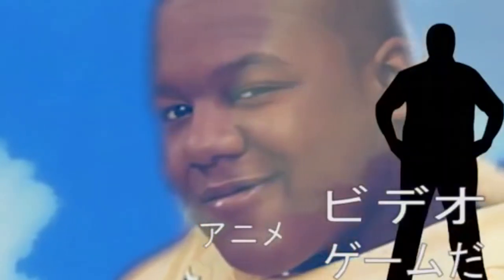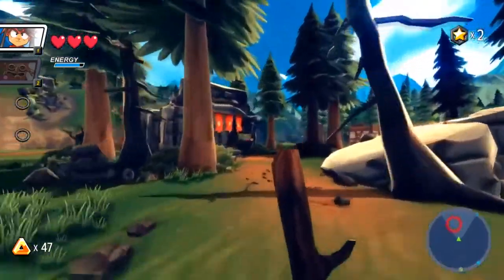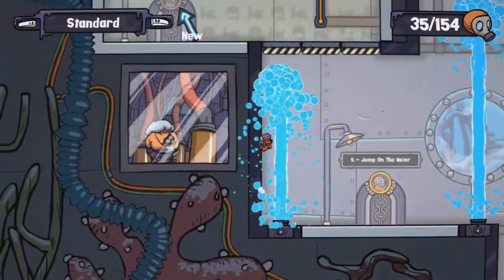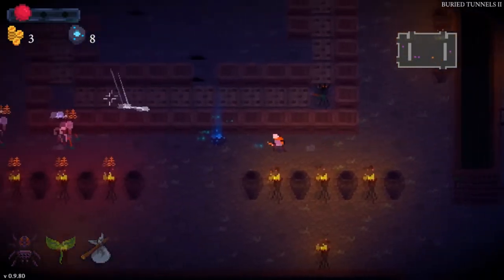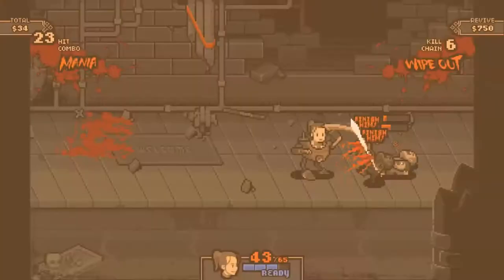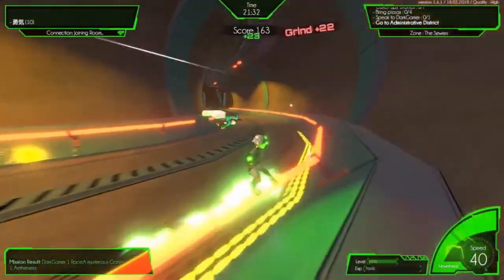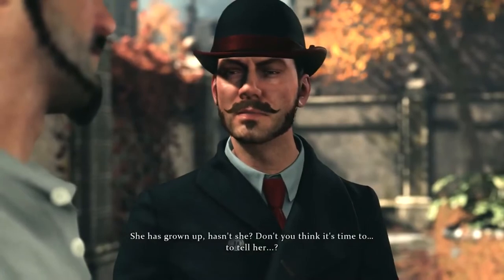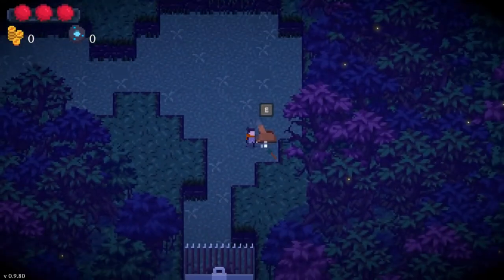Treasure and trash. Finally together at last!! : Plug In Digital & Dear Villagers Game Humble Bundle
The majority of games in this bundle are an absolute blast to play. There are a couple of less-than-stellar Steam games mixed in, but that's always the case isn't it? Humble Bundle is eager to remind us all why they're still the reigning game bundle champions with the Plug In Digital and Dear Villagers bundle. If you're looking for premium Steam games at a not-so-premium price then look no further. I'm quite impressed Humble Bundle!

Humble Bundle, Inc. is a digital storefront for video games, which grew out of its original offering of Humble Bundles, collections of games sold at a price determined by the purchaser and with a portion of the price going towards charity and the rest split between the game developers. Humble Bundle continues to offer these limited-time bundles, but have expanded to include a greater and more persistent storefront. The Humble Bundle concept was initially run by Wolfire Games in 2010, but by its second bundle, the Humble Bundle company was spun out to manage the promotion, payments, and distribution of the bundles. In October 2017, the company was acquired by Ziff Davis through its IGN Entertainment subsidiary, though operates as a separate subsidiary.

Initial bundles were typically collections of independently developed games featuring multi-platform support (including Microsoft Windows, macOS, and Linux platforms) provided without digital rights management (DRM). Occurring every few months, the two-week Humble Bundles drew media attention, with several bundles surpassing $1 million in sales. Subsequently, the bundles became more frequent and expanded to include games from established developers, AAA publishers, games for Android-based devices, bundles promoting game jams, and bundles featuring digital copies of music, books and comic books. Bundles are presently offered on a more regular basis, with a persistent storefront for individual game sales.

Humble Plug In Digital & Dear Villagers Bundle

Plug in and discover a world of hidden gems! We've been hard at work with Plug In Digital to collect a bundle of diverse games from their catalog. Traverse historic London as the legendary detective in Sherlock Holmes: The Devil's Daughter, survive in the perilous unknown as a viking in Dead in Vinland, parkour around Hover’s colorful city, and more! Plus, your purchase will support Save The Children and a charity of your choice!

Pay ₱50 or more. Normally, the total cost for the games in this bundle is as much as US$199. Here at Humble Bundle, you choose the price and increase your contribution to upgrade your bundle! This bundle has a minimum ₱50 purchase. Pay ₱50 or more to access Steam keys.

Redeem on Steam. Please check out the full system requirements here prior to purchasing.

Support charity. Choose where the money goes - between the publisher, Save the Children, or a charity of your choice via PayPal Giving Fund. If you like what we do, you can leave us a Humble Tip too!